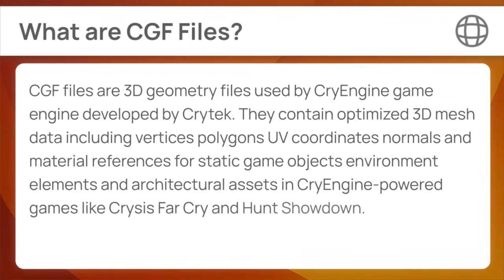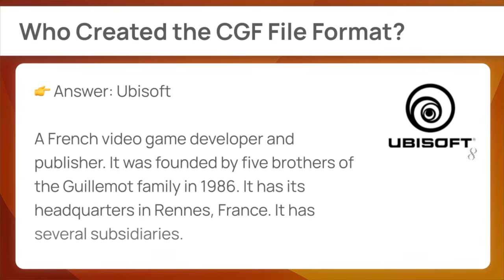How to Open CGF Files (Crytek Geometry)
If your Crytek Geometry File won’t open, don’t panic. In this fast guide, I’ll show you how to identify, open, and repair CGF files on Windows—even if the file type is unfamiliar.

CGF files are 3D geometry files used by CryEngine game engine developed by Crytek. They contain optimized 3D mesh data including vertices polygons UV coordinates normals and material references for static game objects environment elements and architectural assets in CryEngine-powered games like Crysis Far Cry and Hunt Showdown.

Crytek CGF files use a binary format storing 3D mesh data with optimized vertex buffers index lists material assignments and physics collision data. The format follows CryEngine specifications including LOD level of detail definitions skinning information for animated meshes and rendering optimization data for real-time game performance.

▶ Understanding the CGF Format:

- Opening in CryEngine
- See what the CGF file contains and how it’s commonly used
- Fix CGF file association errors in Windows
- Converting Formats
- Understand how the CGF file format originated
- Importing with Plugins
- Eliminate Windows errors that prevent CGF file access
- Identify compatible software for opening the CGF file

▶ Programs for CGF:

CRYENGINE (Crytek)

🛠️ Troubleshooting Steps:

1️⃣ Opening in CryEngine

Use CryEngine Editor or Sandbox to open and work with CGF files within game development projects. Launch the editor and import CGF files through the asset browser placing geometry in game levels. The editor provides 3D visualization material assignment and gameplay integration tools for CGF content.

2️⃣ Importing with Plugins

Use community-developed plugins for 3ds Max Maya or Blender to import CGF files into 3D modeling applications. Plugins translate the proprietary format enabling viewing modification and re-export. Configure plugins with proper paths to texture and material files for accurate rendering during editing.

3️⃣ Converting Formats

Convert CGF files to standard 3D formats like FBX or OBJ using CryEngine export tools or third-party converters. Standard formats enable use in alternative game engines and 3D applications. Test converted files for completeness as some CryEngine-specific features may not transfer to standard formats.

Timestamps:

00:00 - Understanding CGF Files
00:23 - Opening CGF Files
00:45 - CGF Internal Format Structure
01:11 - Standard CGF Programs
01:28 - Running CGF Files
01:54 - CGF Crash Fixes
02:54 - Using a Universal File Viewer